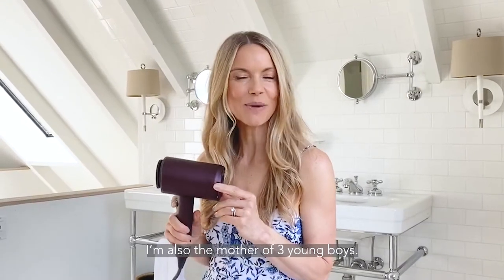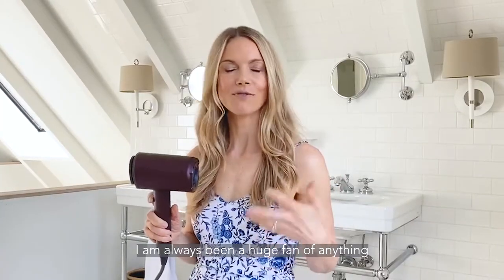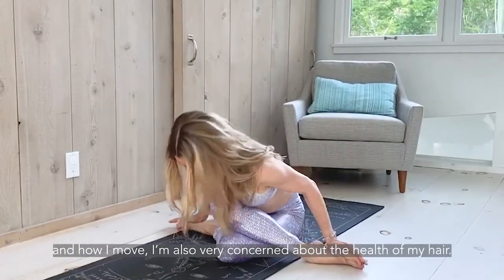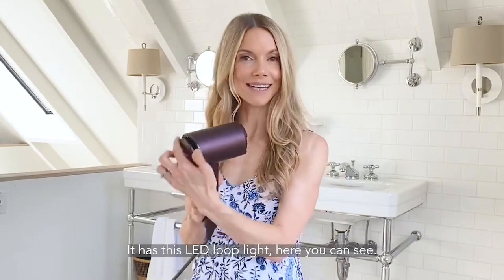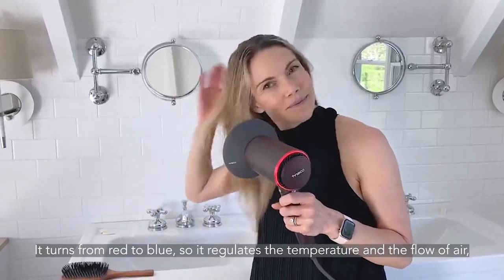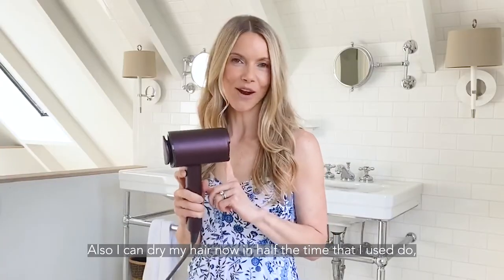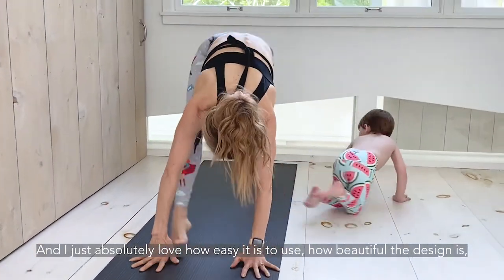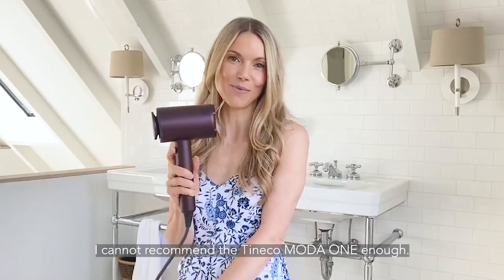Kristin McGee with Tineco MODA ONE Smart Hair Dryer | EN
A next-generation hair dryer that uses smart sensors to detect hair moisture and automatically adjusts heat and airspeed for healthier, smoother, shinier results.

Tineco has dedicated over 20 years to the vacuum cleaner industry, just to empower and inspire you to live an easier, comfortable lifestyle. Since 1998, the company has invested to develop more than 20 new vacuum products each year. Today, the R&D team is fast expanding with over 100 engineers and specialists. Tineco is committed to expanding our intellectual property portfolio, to guarantee quality to customers around the world. The company today holds 345 trademarks and over 1,000 patents overseas. Tineco cordless vacuums are now available in more than 30 countries around the world.